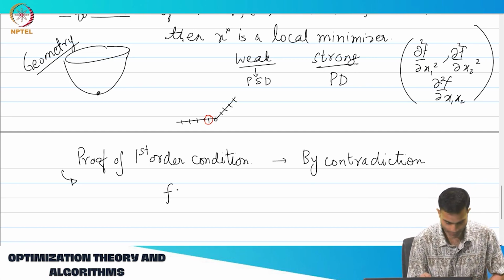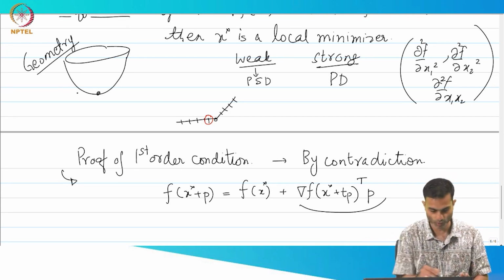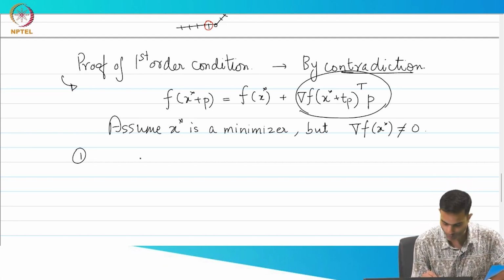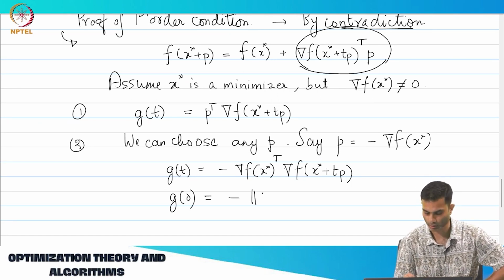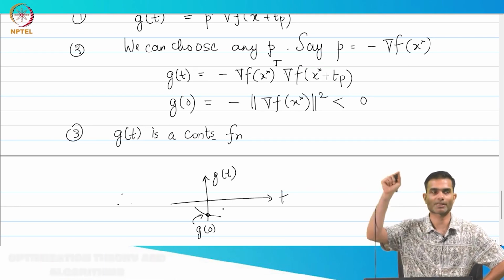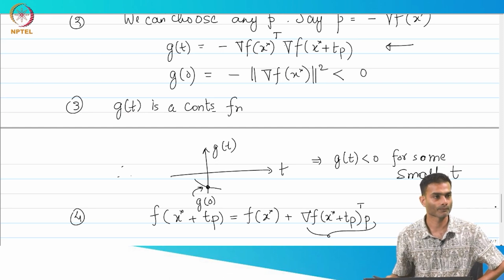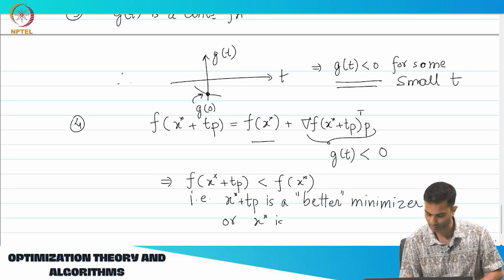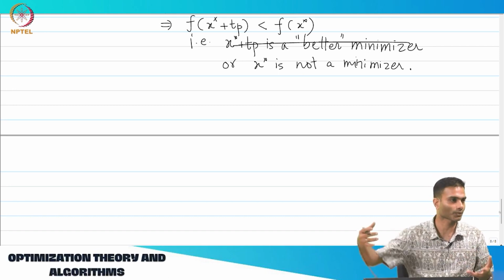Unconstrained Optimization - 3 - Proof of 1St Order Condition